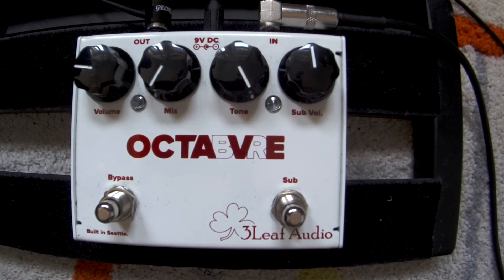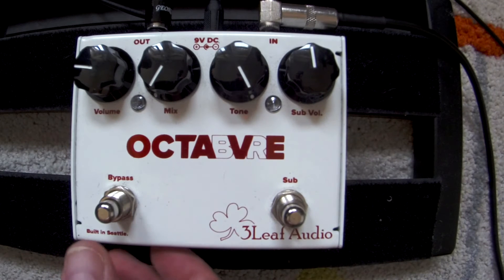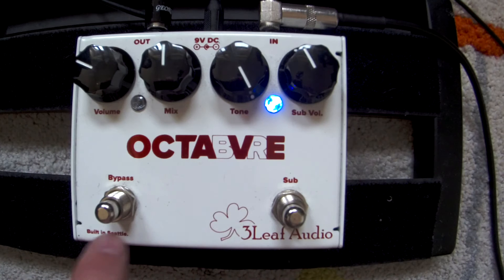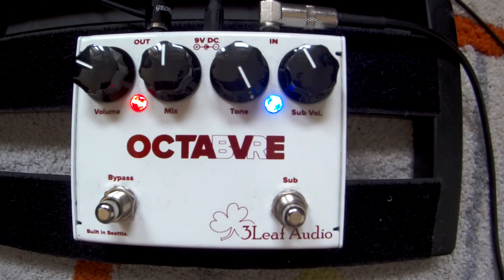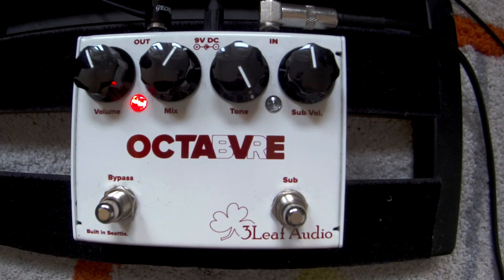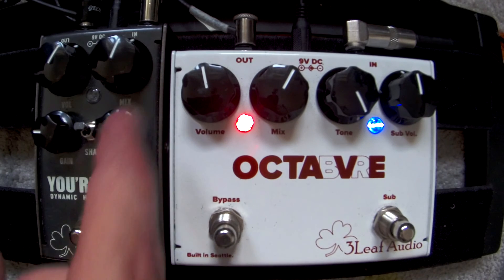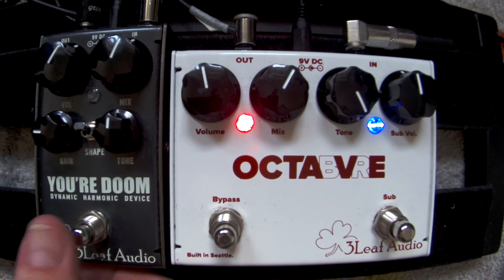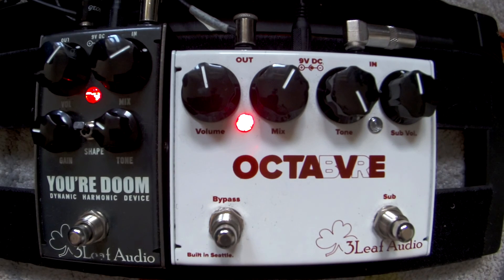3Leaf Audio Octabvre review (bass)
Here is small review of 3Leaf Audio Octabvre pedal.

Straight into Focusrite Scarlett.
Used Moollon B524 bass.